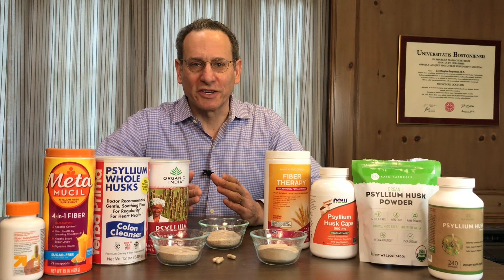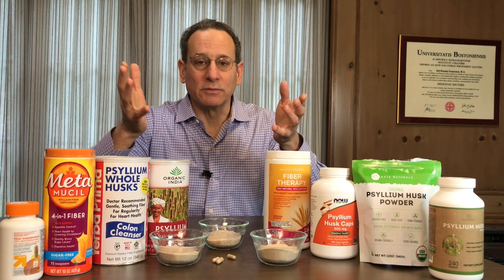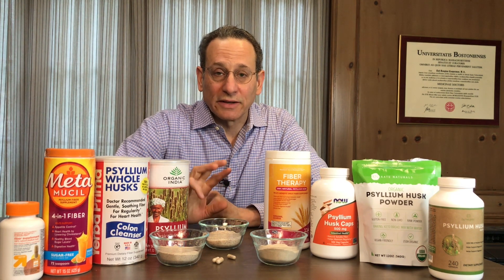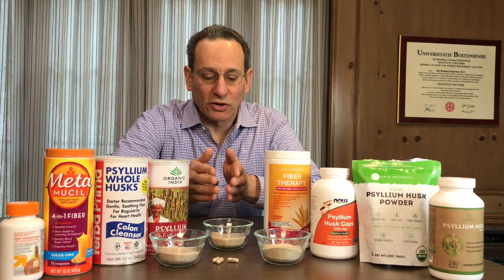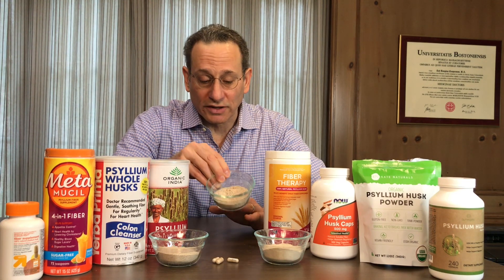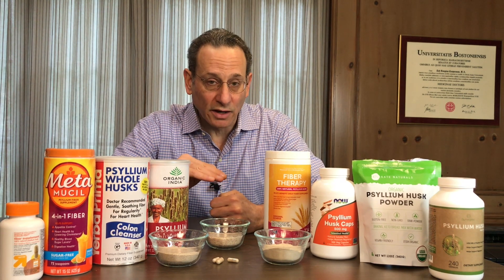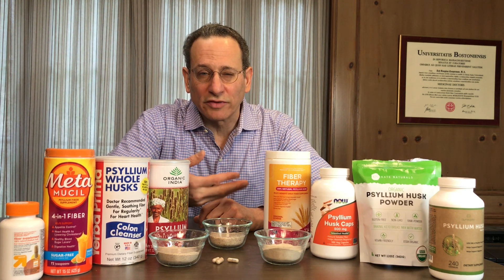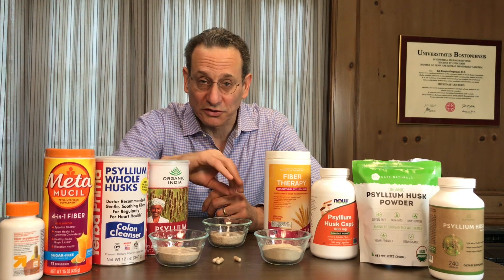What We Discovered Testing Psyllium Fiber Supplements -- ConsumerLab's Dr. Cooperman Explains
ConsumerLab tested popular psyllium fiber supplements and found lead contamination in many. Dr. Tod Cooperman explains the pros and cons of using psyllium and provides important tips when choosing and using psyllium as a laxative as well as for cholesterol-lowering, blood sugar control, and reducing appetite. More details, product ratings and reviews, and CL's top picks for best pysllium products are found in its Psyllium Fiber Supplements Review

Topics covered are:

0:00 Health benefits of psyllium fiber supplements
2:01 Different forms of psyllium
3:47 When to take psyllium
4:28  What we found when we tested psyllium fiber supplements
5:27 Why you should use a lot of water while taking psyllium
5:58 What to be aware of while taking medication with psyllium
6:19 Psyllium and allergies

You can become a ConsumerLab.com member now for immediate access to exclusive reviews of over 1,300 products, hundreds of CL Answers, warnings, and other information about supplements and natural products that you won't find anywhere else! Not ready to become a member yet?